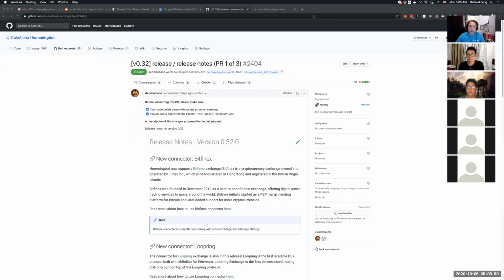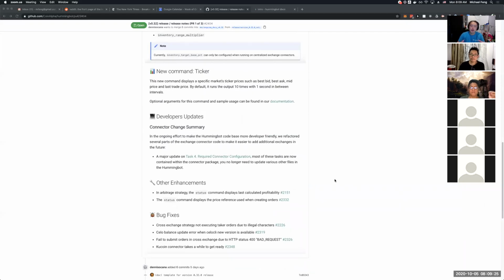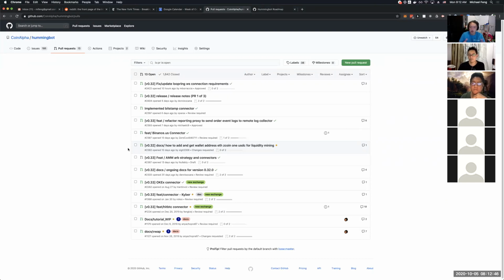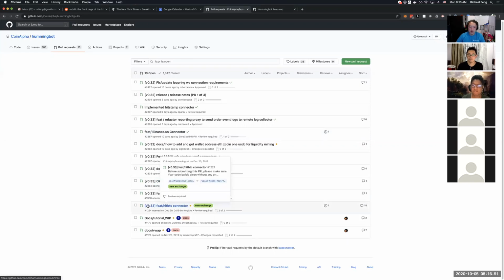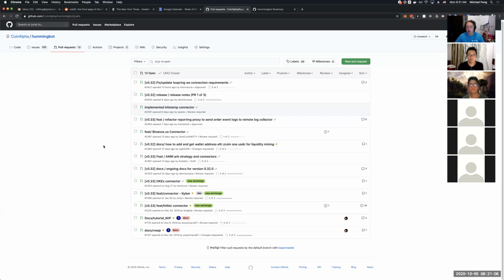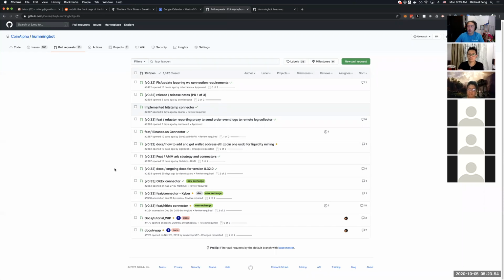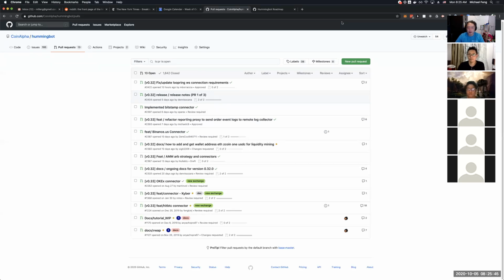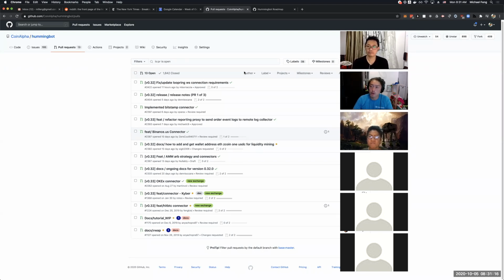Hummingbot developer call: v0.32 release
Hummingbot developer call about changes in the v0.32 release